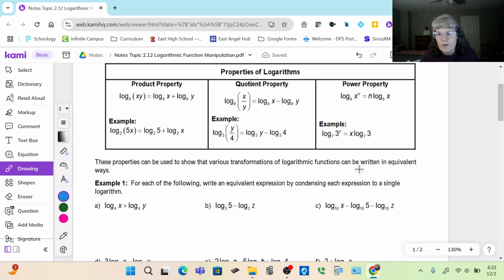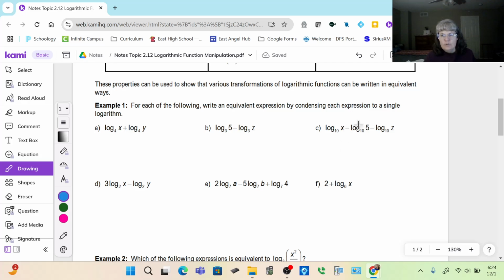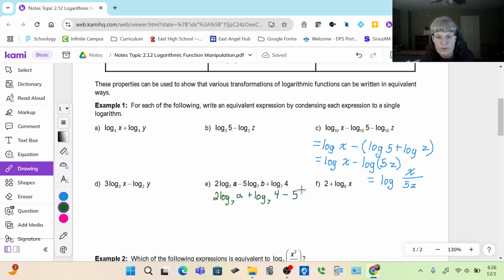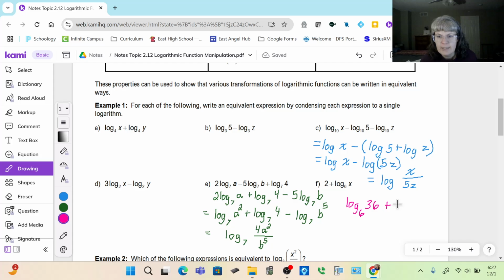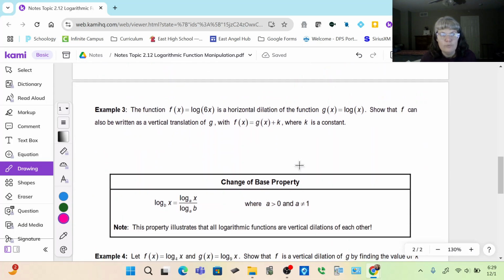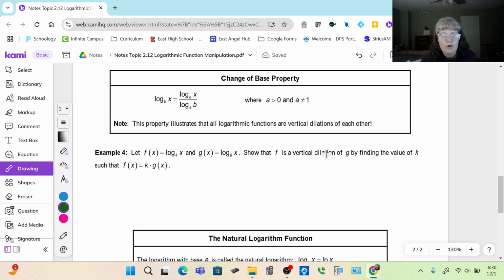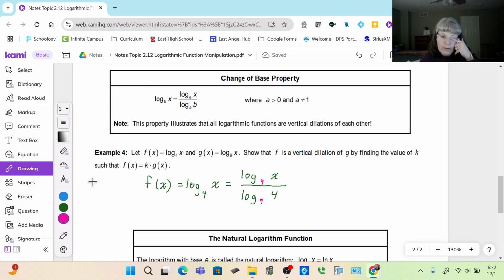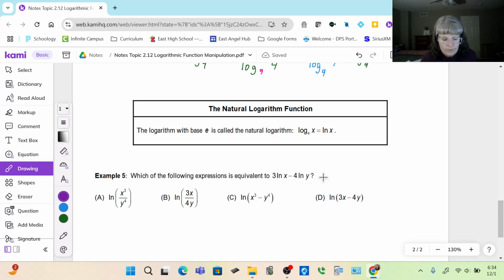Topic 2.12 - Properties of Logarithms for Manipulation